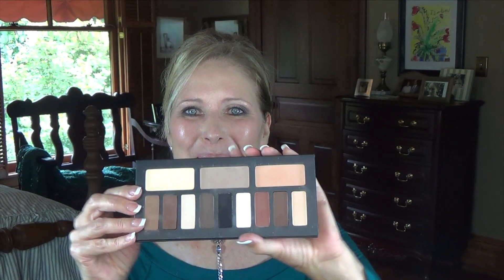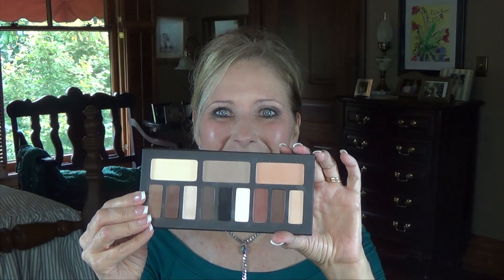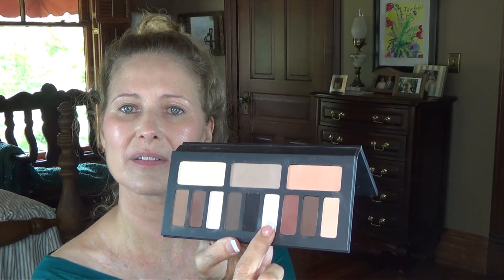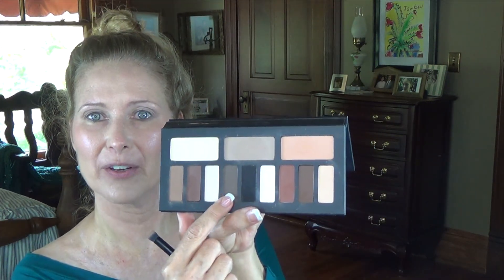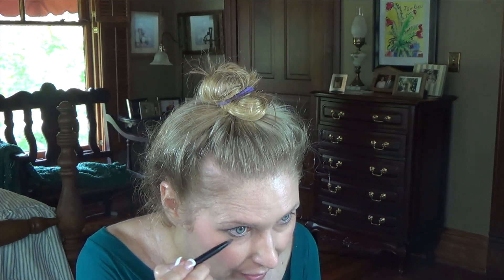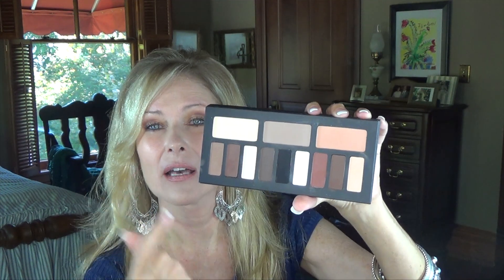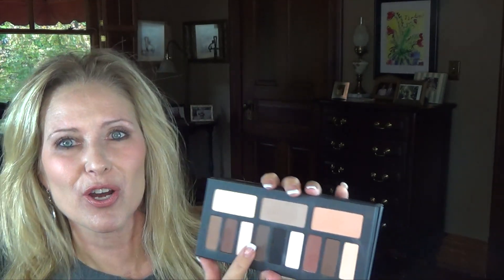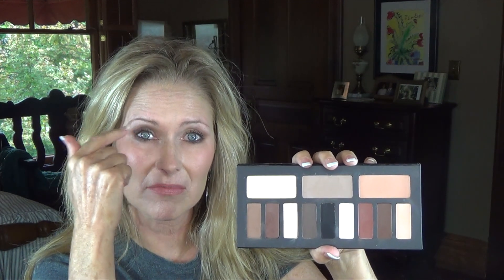GRWM Kat Von D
Products mentioned:  Laura Mercier Silk Creme Oil free foundation, Kat Vpn D Shade + Light Palette, KVD Shade + Light brush, Benefits Rockateur and Coralista, Illamasqua blush in Zygomatic, Autograph Pure Luxe Powder Highlighter in Golden Rose (gift from Nisha, her channel is listed below), Mac Spice lipliner, Tom Ford lipstick in Nude Vanille,  Milani lipstick in Nude Creme.

I appreciate everyone watching.  It means so much to me.  Love, Melissa